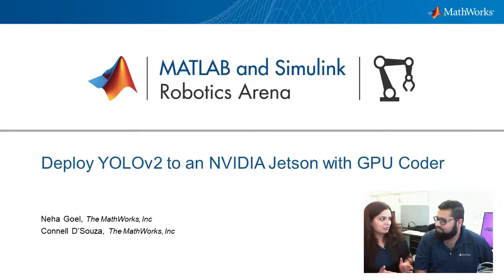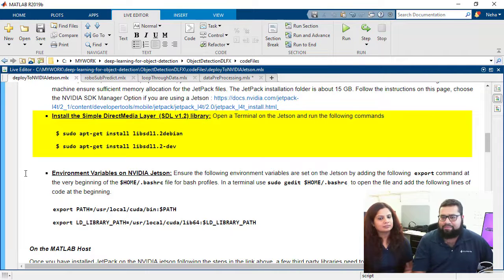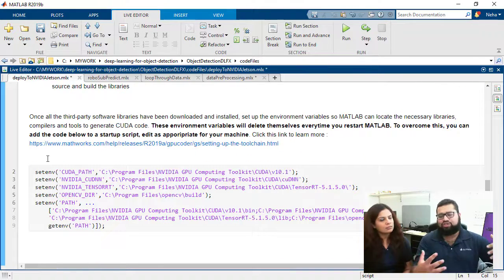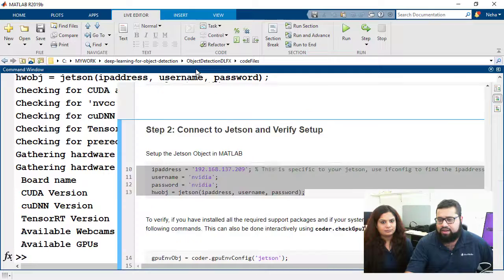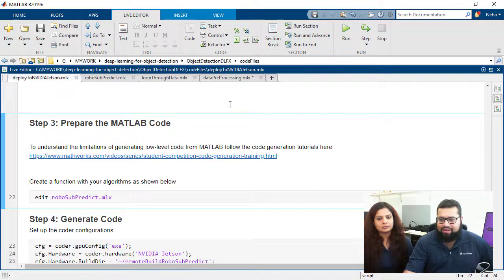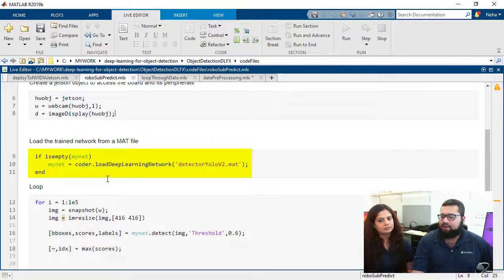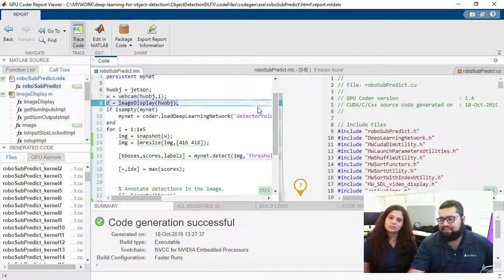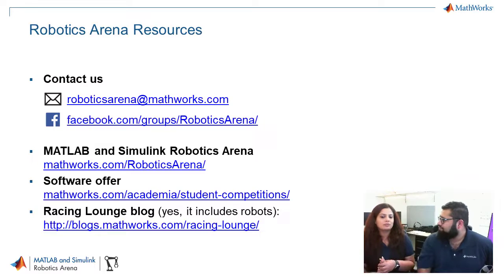Deploy YOLOv2 to an NVIDIA Jetson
In this video, Connell D’Souza joins Neha Goel to demonstrate how to deploy a deep neural network to an NVIDIA® embedded GPU using GPU Coder™ and the GPU Coder support package for NVIDIA GPUs. The example discussed in this video is deploying a multiclass YOLOv2 neural network to an NVIDIA Jetson® TX1.

Connell first introduces the different MathWorks and third-party prerequisite libraries needed to generate and deploy CUDA code to an NVIDIA GPU and demonstrates how to verify the setup using the coder.checkGpuInstall app.

Next, Connell will discuss preparing MATLAB code for GPU code generation. He demonstrate how to generate and deploy an executable to an NVIDIA Jetson TX1 to sample video frames from a camera connected to the Jetson and detect objects of interest in the video frames.